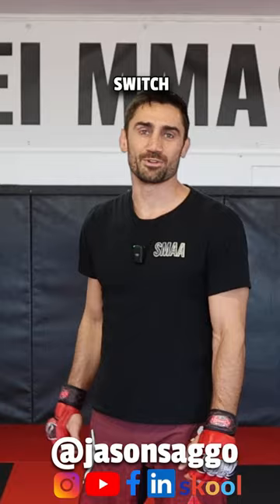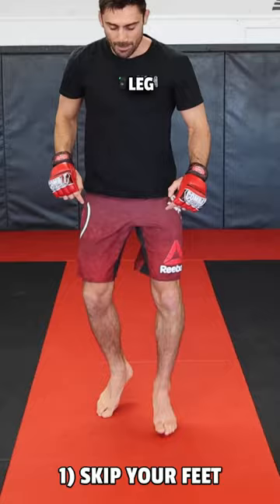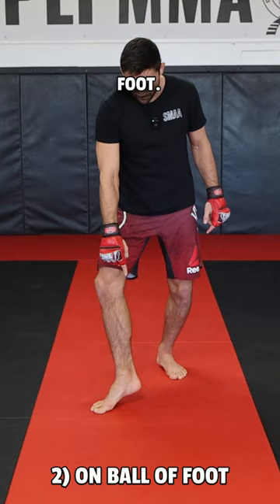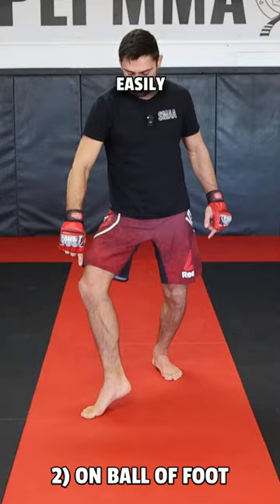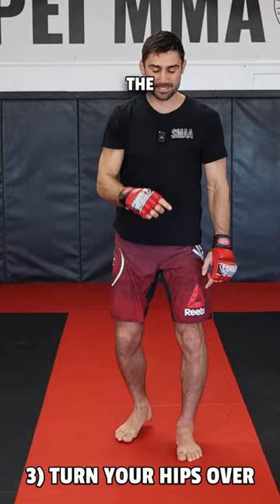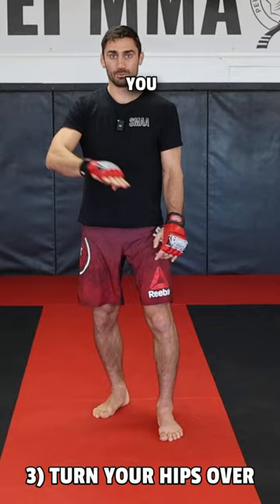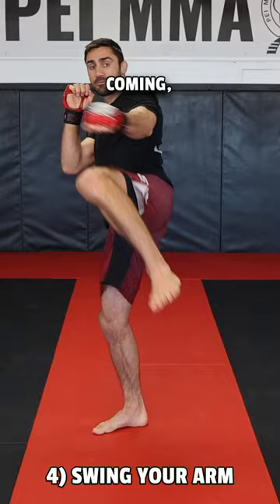How to throw a FAST and POWERFUL switch kick | MUAY THAI | MMA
4 key steps on how to throw a switch kick:

1. Skip your feet - lead leg back, rear leg forward
2. Adjust your feet 45 deg + up on the ball (pivot)
3. Turn your hips over (kick towards the wall Not the sky)
4. Swing the arm for more torque / power
Bonus: Protect your head with opposite hand